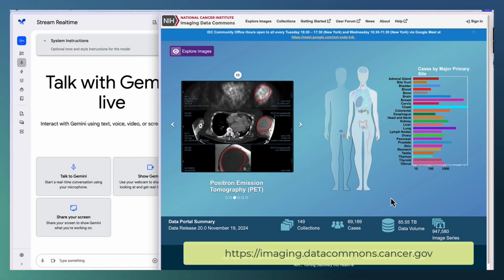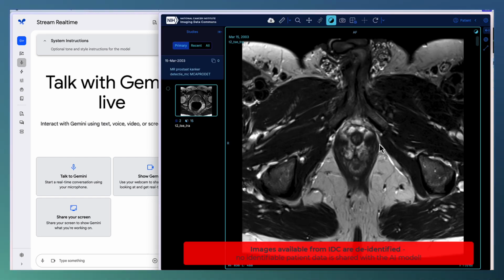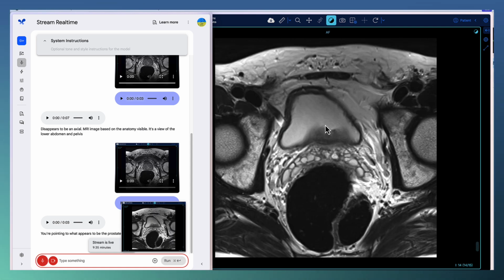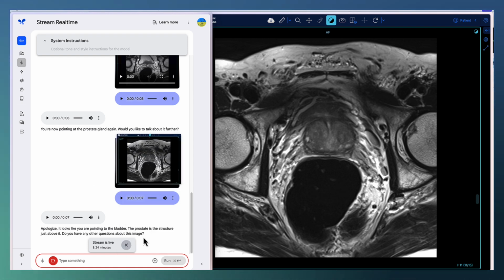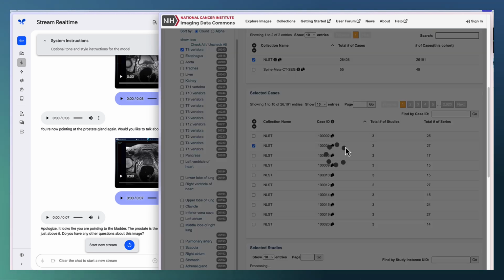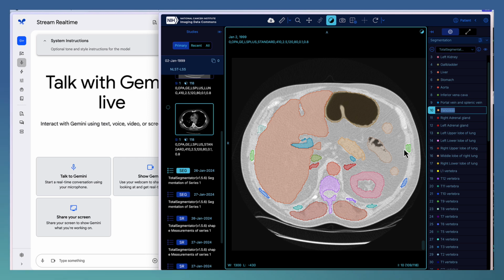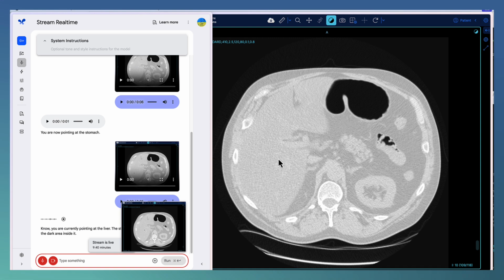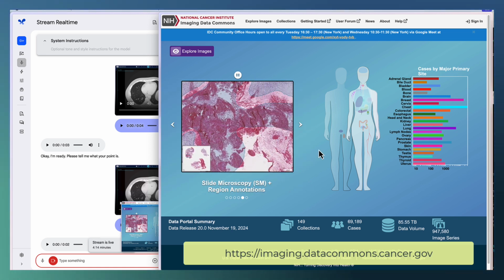Experimenting with Google Gemini and Imaging Data Commons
This is a demonstration of how to use Imaging Data Commons along with Google AI Studio to experiment with Google Gemini capabilities in interpretation of cancer images!